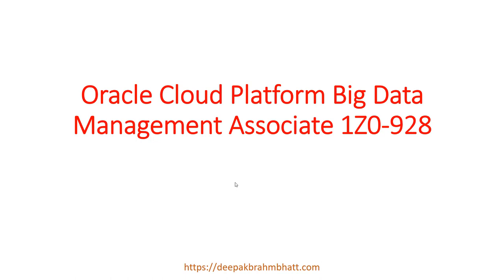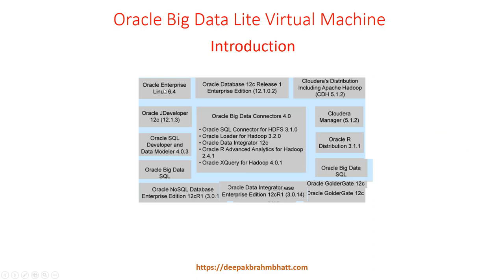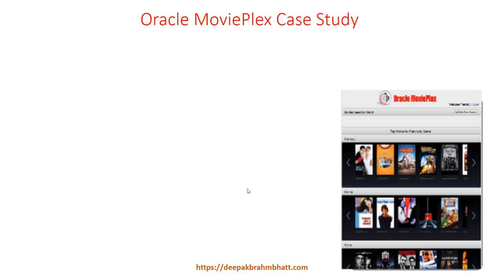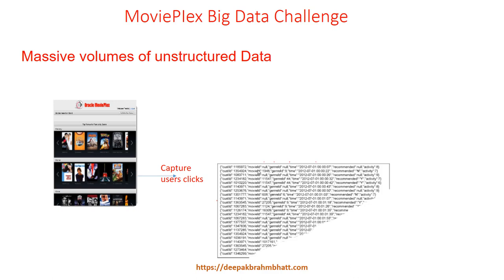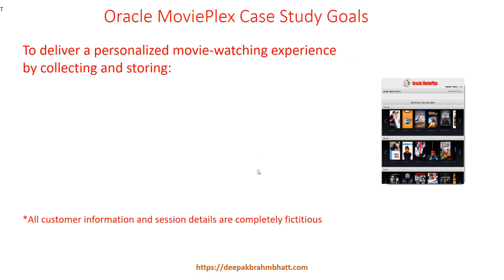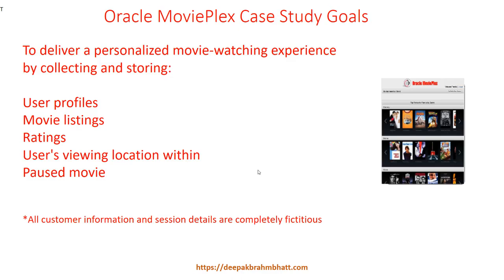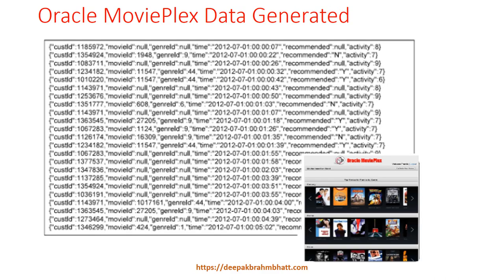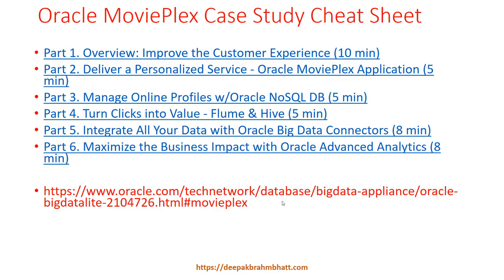Oracle Movie Plex Theory